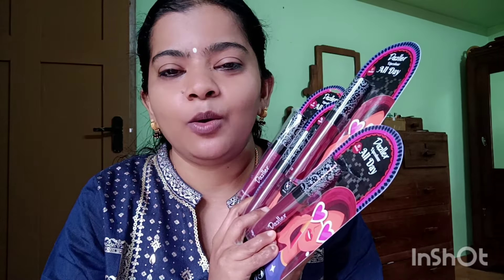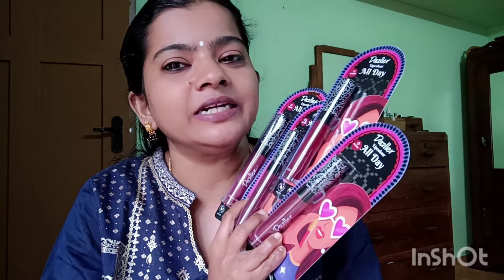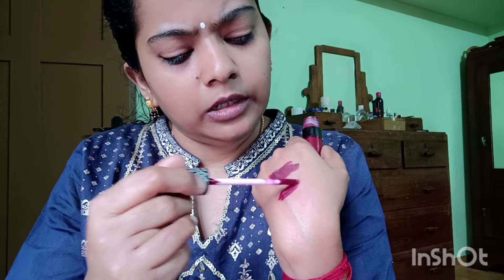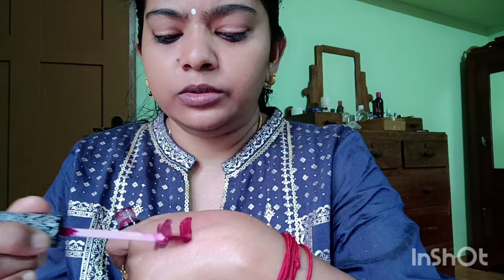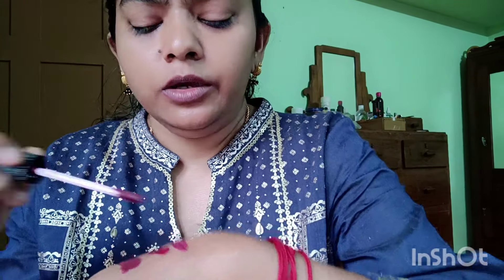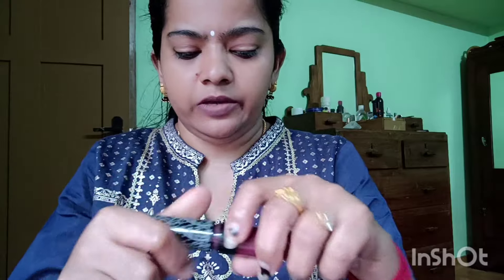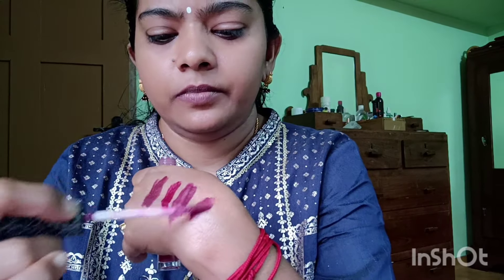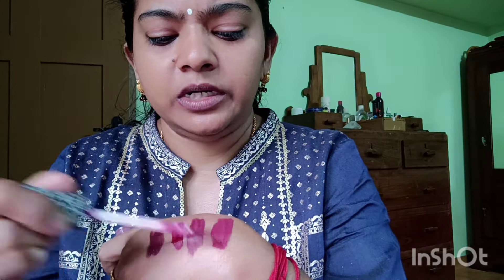Shade കളുടെ original colour കണ്ടു വാങ്ങാം🥰💄Dazller Lipstick Swatches | എല്ലാവർക്കും ചേരുന്ന shades